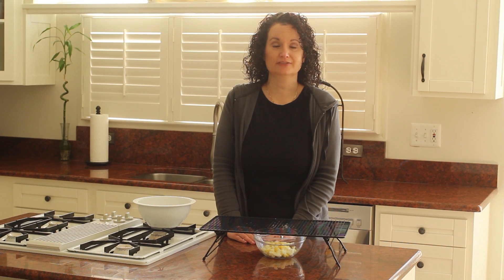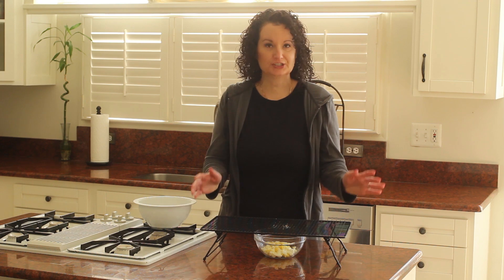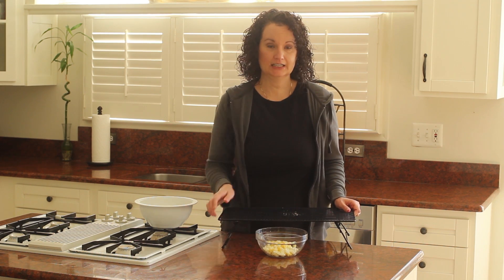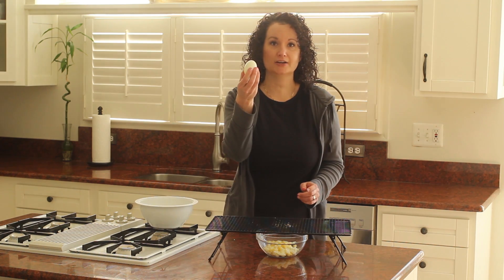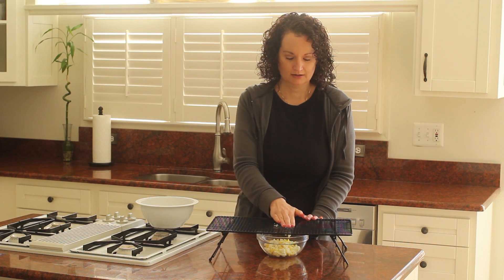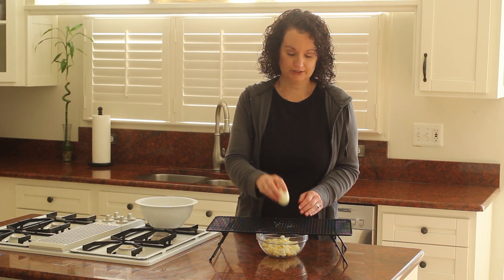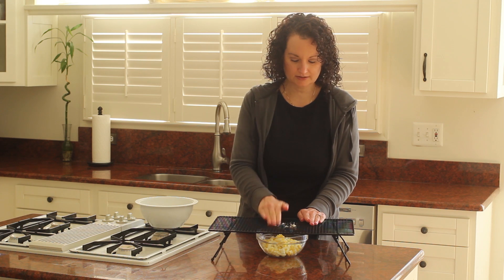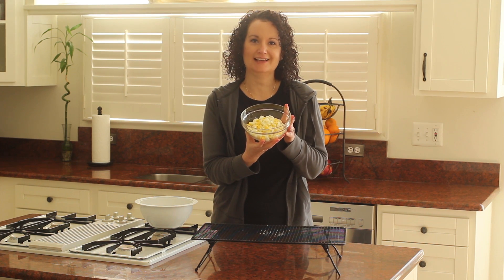How to Chop an Egg for Salad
Here is a great Quick Kitchen Tip for you on how to chop an egg for salad! The secret? Don't chop it with a knife!